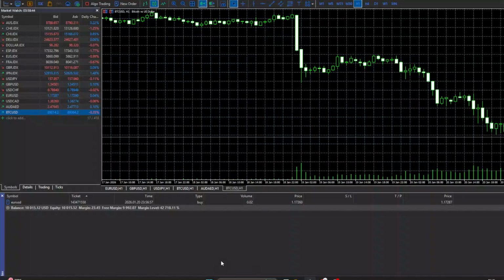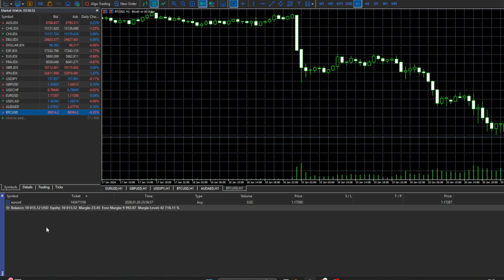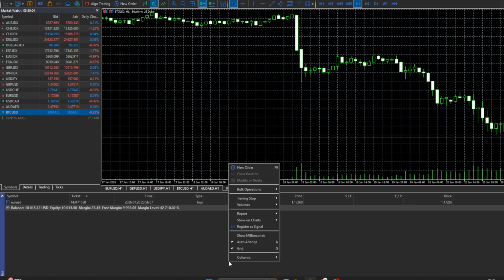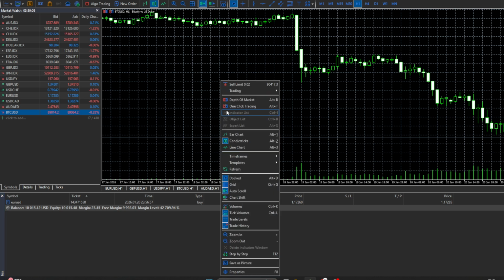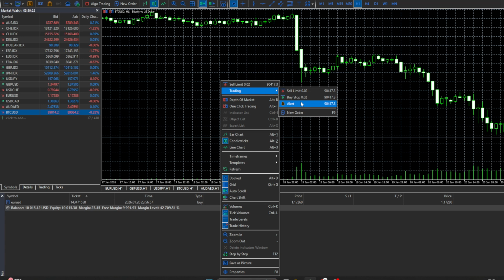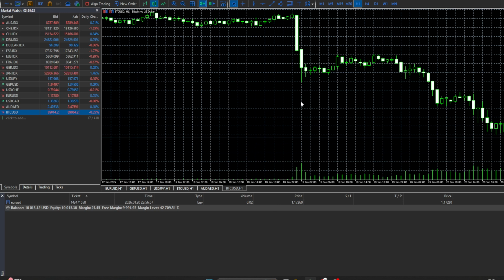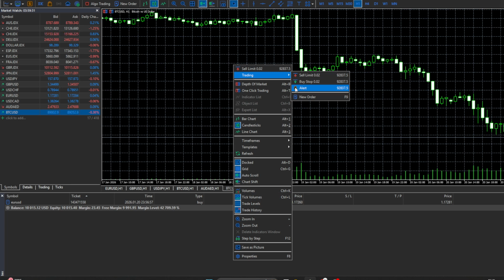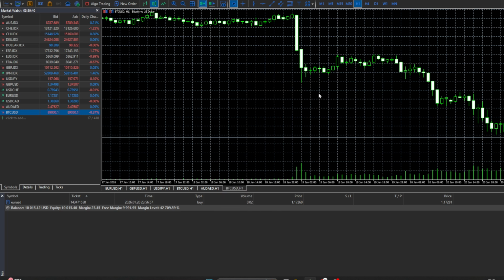How to Activate Alert Mode on MetaTrader5 | Easy Guide 2026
In this video, you’ll learn how to activate alert mode on MetaTrader 5 so you never miss important market movements or trading opportunities. I walk you step by step through setting up price alerts, customizing notifications, and managing alerts effectively within the MT5 platform.